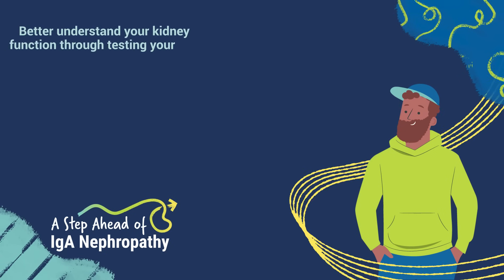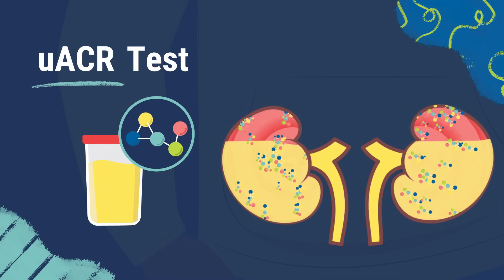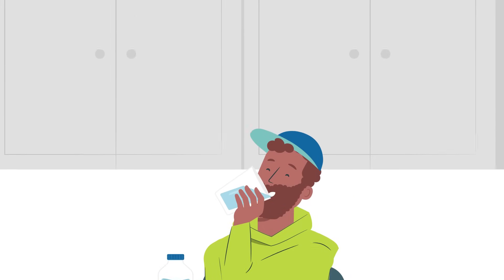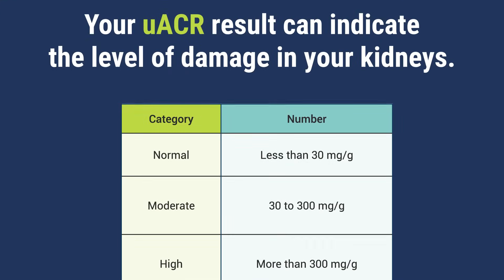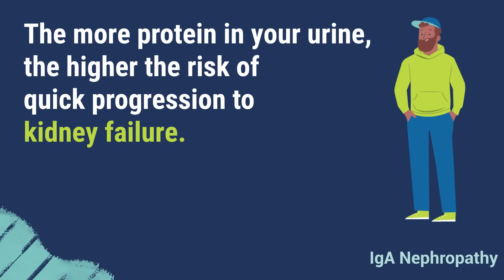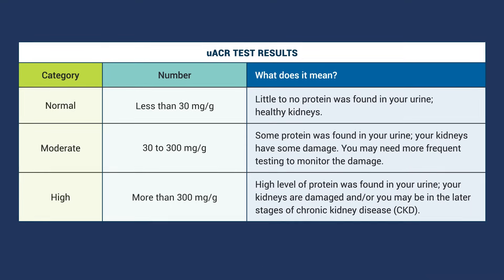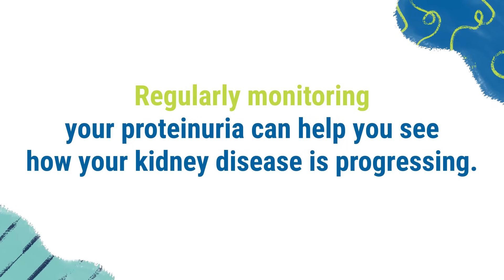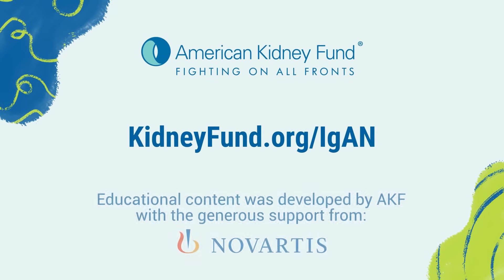What is uACR Testing?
uACR testing is a valuable tool when understanding your kidney function. This urine test can help your doctor detect kidney damage early on. If you have a chronic progressive kidney disease, like IgA nephropathy, uACR testing can help monitor the progression of kidney disease.